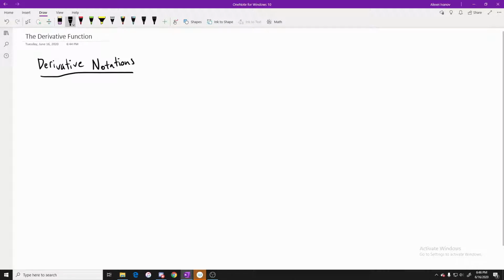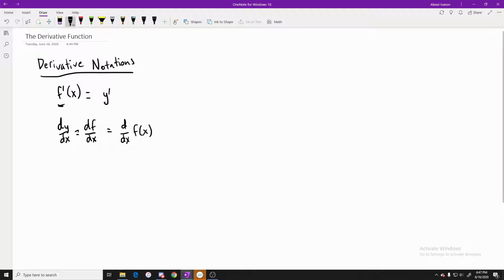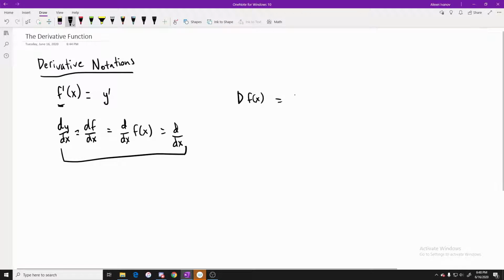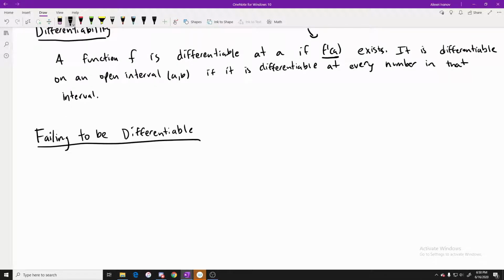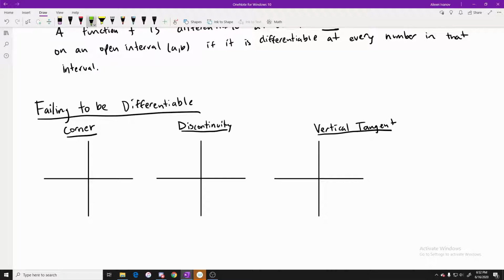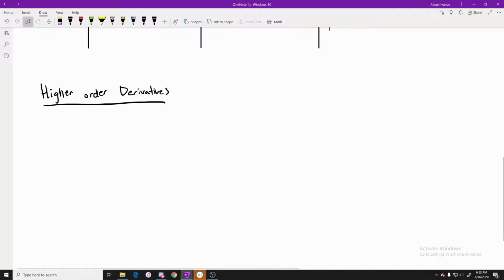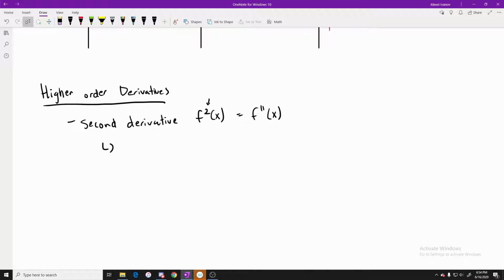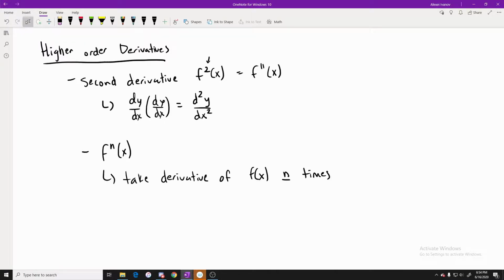Calculus 1 | The Derivative Function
Welcome to my Calculus 1 Series where I talk about all the fundamentals of Calculus 1. In this video I go over the derivative function, differentiability and